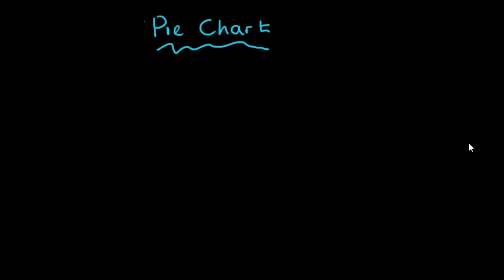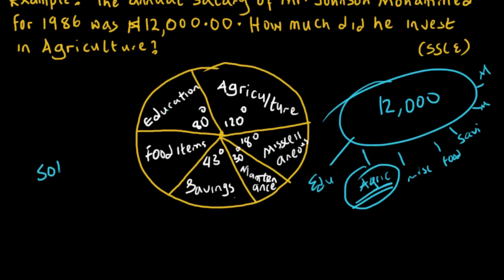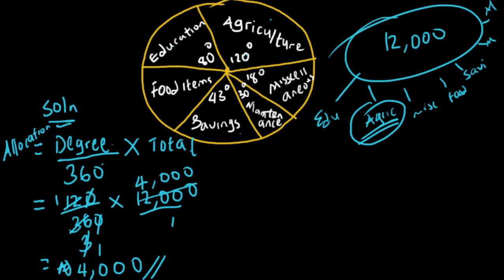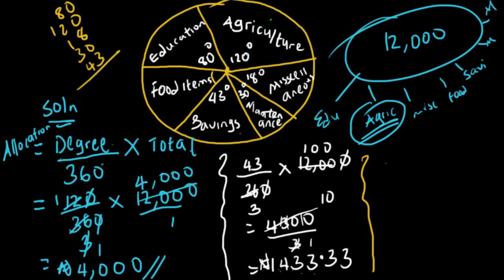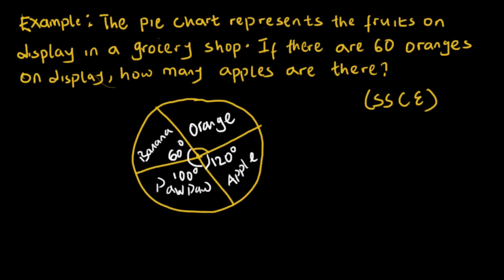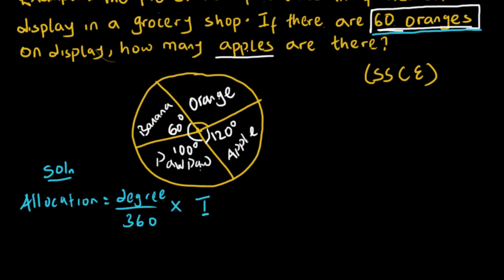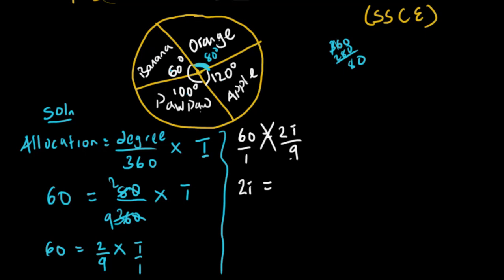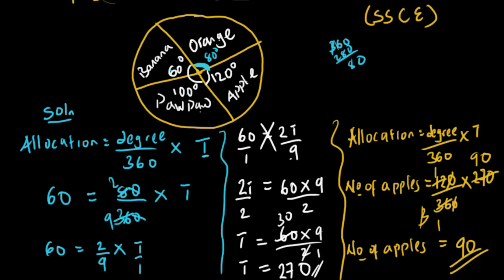PIE CHART 3